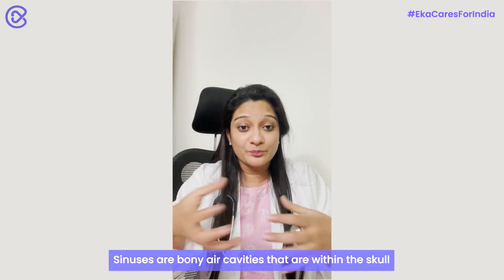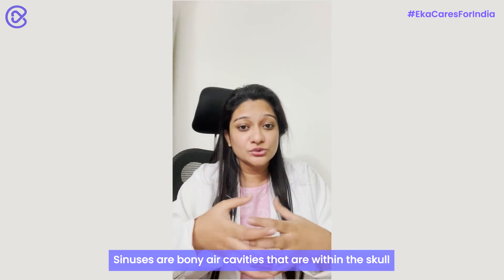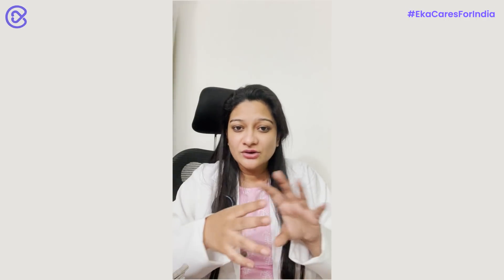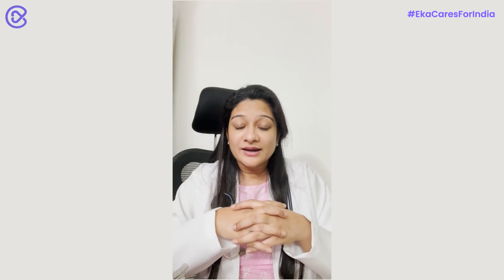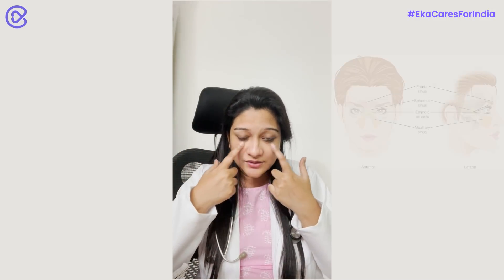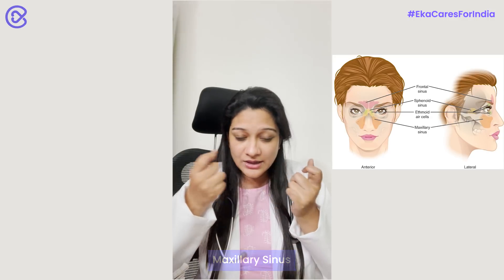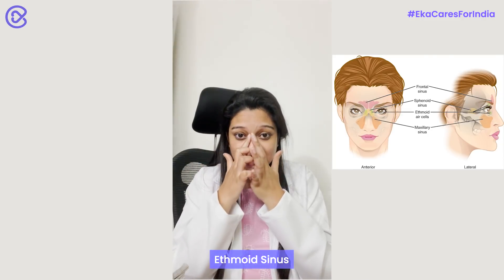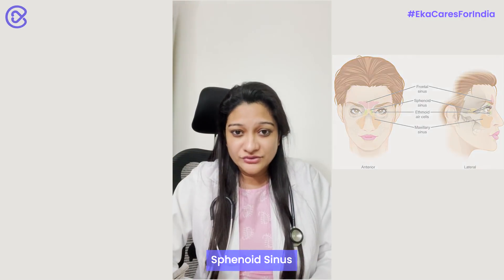What is Sinusitis?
Dr Sanjana explains what is Sinusitis.

Sinuses are bony air cavities that are within the skull. The sinuses are a network of hollow chambers in the skull that are connected. The largest sinus chambers are approximately an inch in diameter. Others are considerably smaller.

Your maxillary sinuses are held in place by your cheekbones (the largest).
Your frontal sinuses are positioned in the low-center of your forehead.
Your ethmoid sinuses are located between your eyes.
Your sphenoid sinuses are located in the bones behind your nose.

They're lined with mucosa, a soft pink tissue. Except for a thin layer of mucus, the sinuses are normally empty.

The primary function of the sinuses is to humidify by improving the moisture of air intake and also enhancing the resonance of voice.

Sinuses protect delicate structures in our body like eyes and brain.

Sinusitis is a condition caused due to infections or inflammatory damage to the sinuses.

Types of Sinusitis:
1- Acute Sinusitis: It is a temporary short term condition.
2- Chronic Sinusitis: It is when the condition lasts for a very long time.
Both types of sinusitis are treated in different manners.